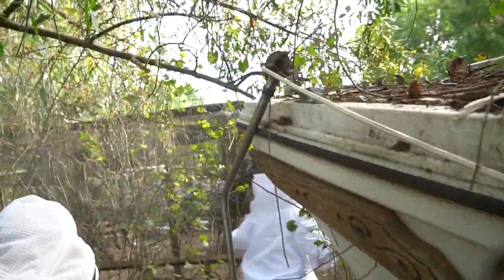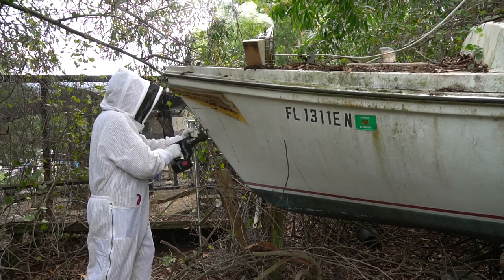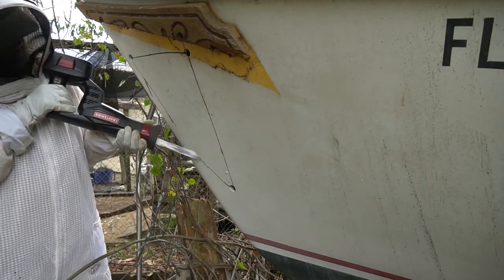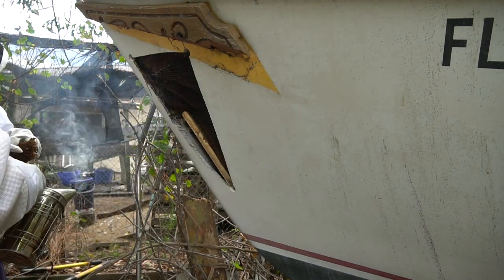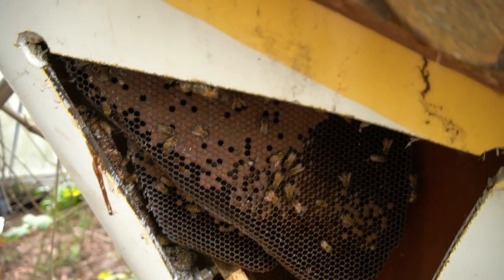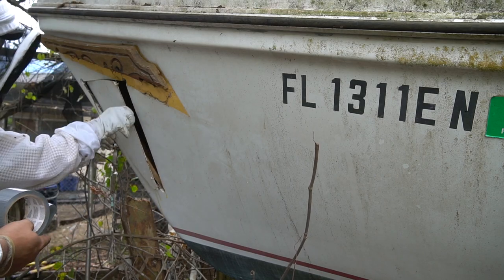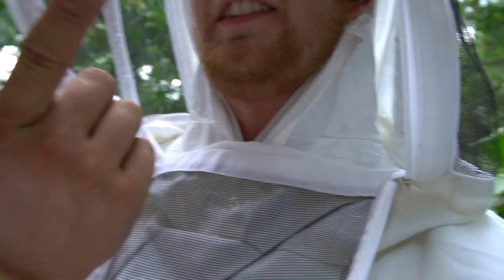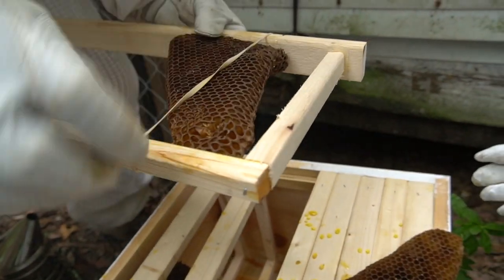Bee Hive Removal: Cutting into a beehive in a boat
Out on Pine Island Botanicals farm on Pine Island Florida there's a bee hive in a boat, we cut into that boat to see what those bees have been up to.